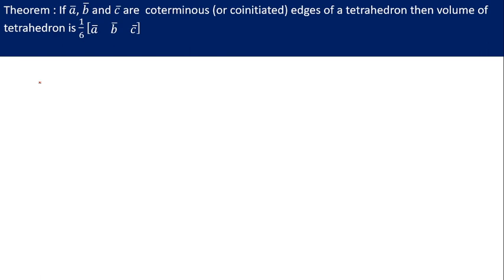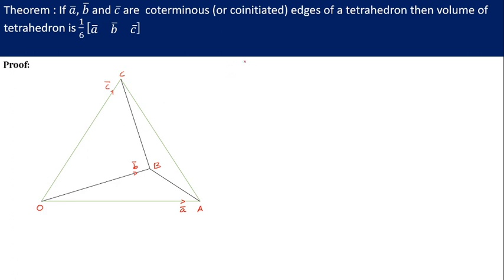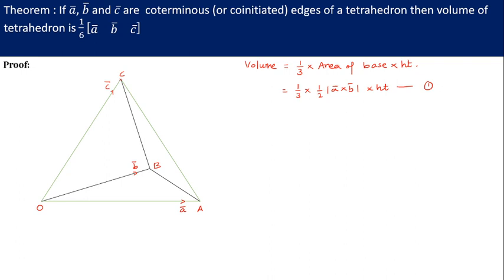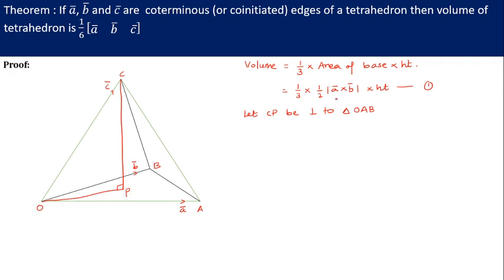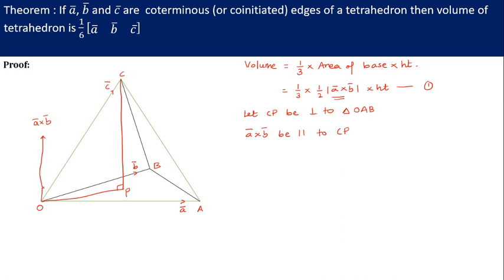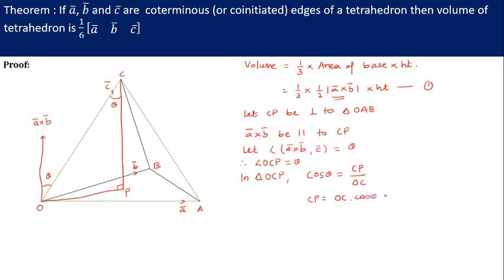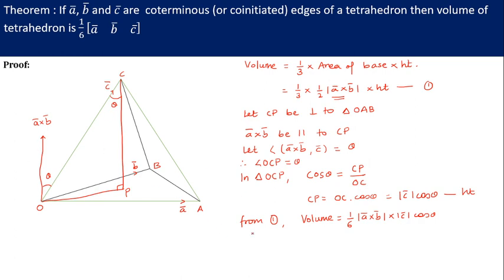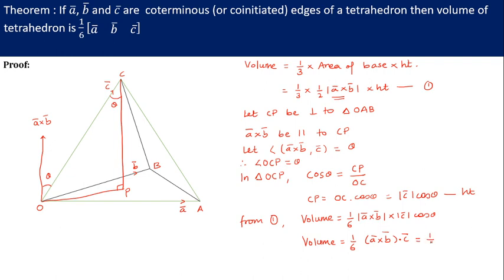Volume of Tetrahedron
Derivation of Volume of Tetrahedron using vectors. Useful for CBSE and state boards